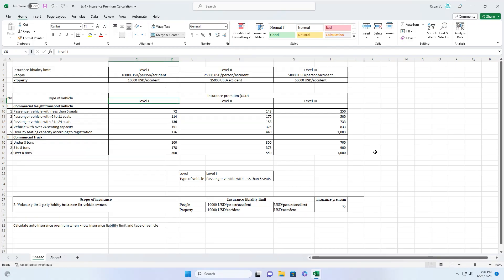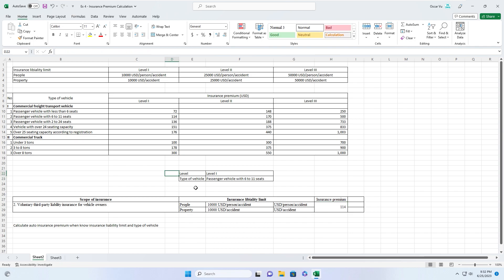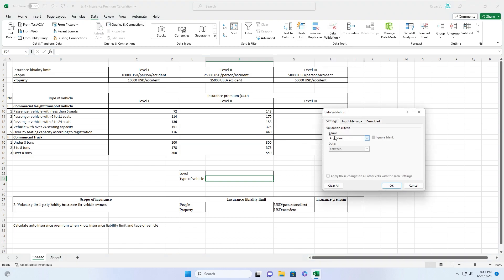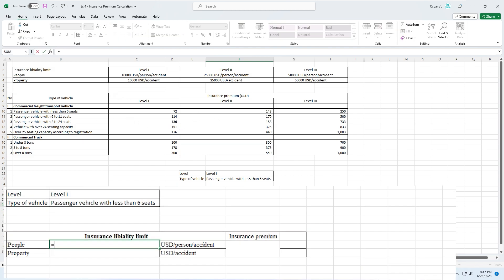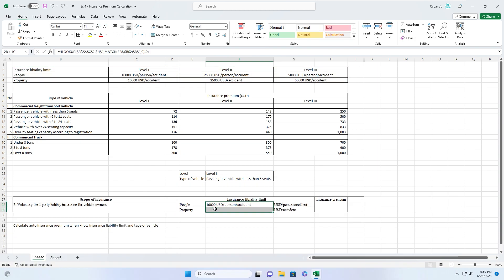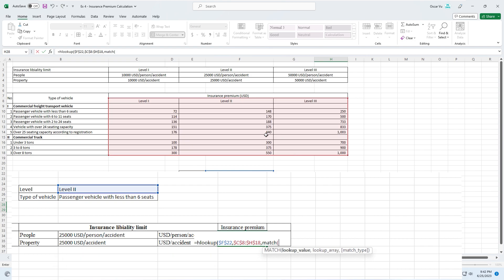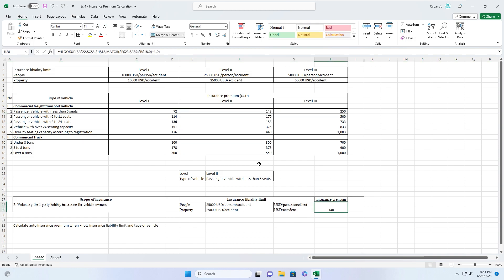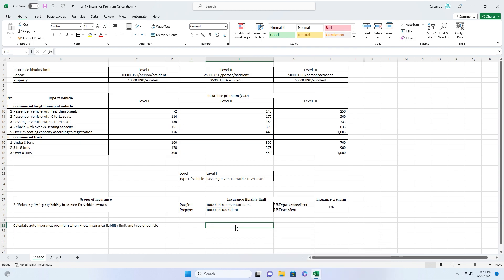Excel Practice - Ex 4 - Insurance Premium Calculation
In this video, I will share with you a file about Insurance Premium calculation. This file is slightly more challenging than the average level. You will use data validation, HLOOKUP, and MATCH functions to find the results.
First, you can download the file that I have provided in the description below. Please handle the file on your own, and then compare your results with the content in my video for reference.